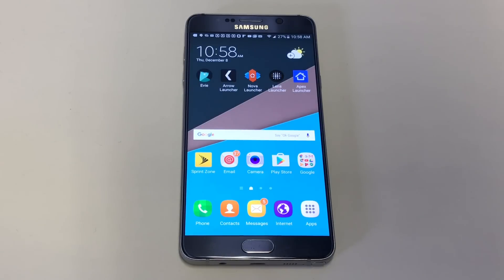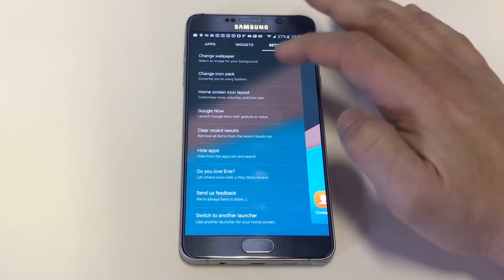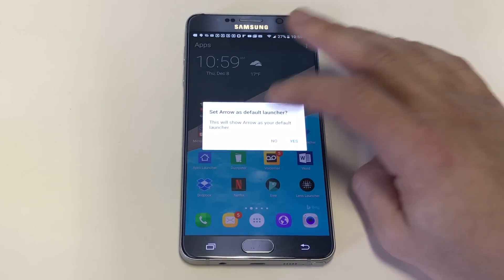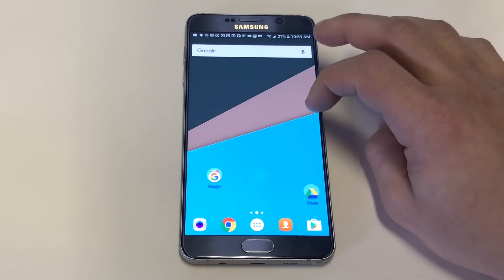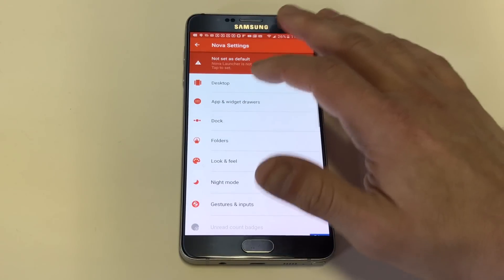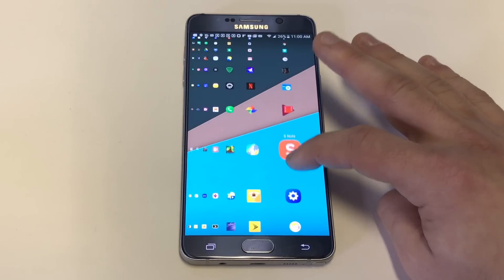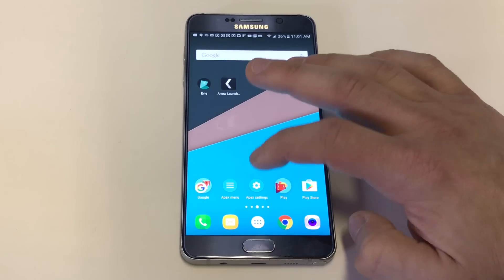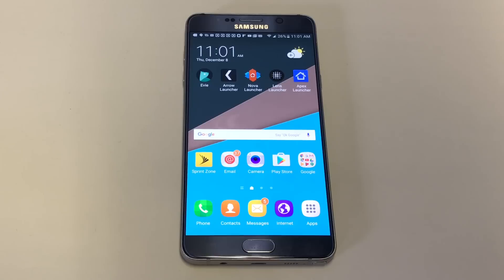Top 5 Best Android Launchers To Try 2017 - Fliptroniks.com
1. Evie Launcher

2. Arrow Launcher

3. Nova Launcher

4. Lens Launcher

5. Apex Launcher

These are our top picks for the top 5 best android launchers to try for 2017!